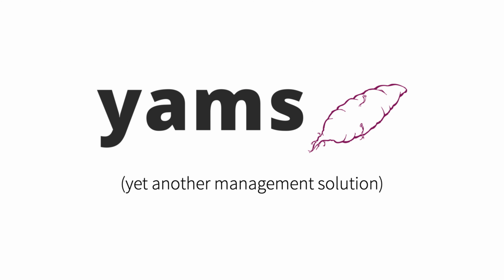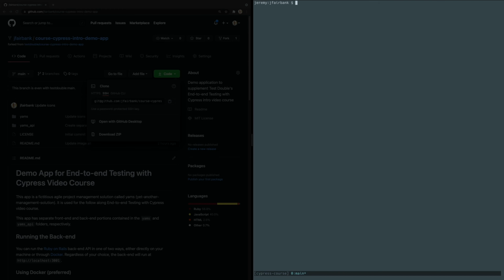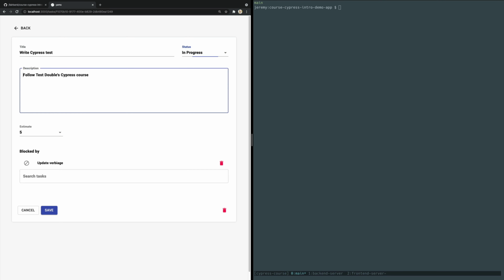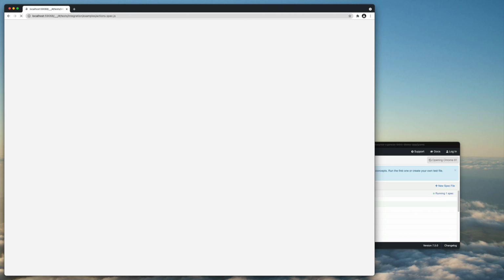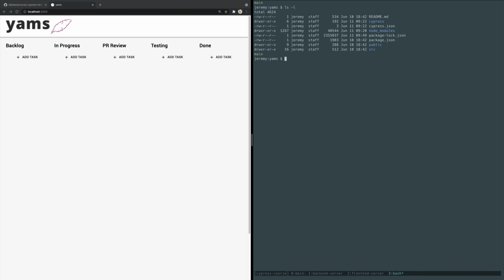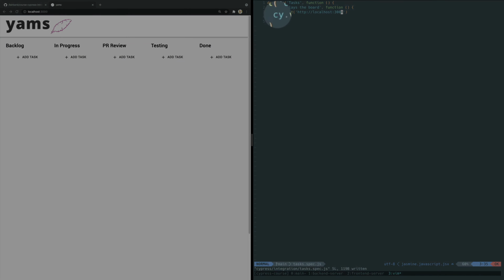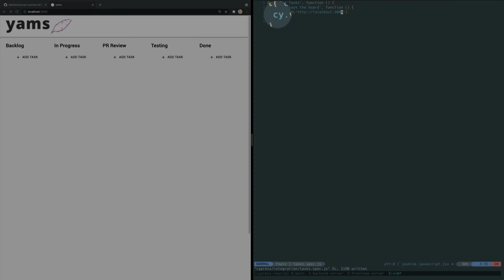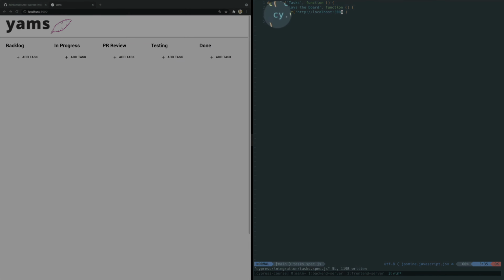End-to-end Testing with Cypress Series: 02 Getting Started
In this video, get started with writing end-to-end tests with Cypress. After you follow along with this video, you will be able to create a Cypress end-to-end test suite for your own application and add basic tests to it.

You will learn how to:
- set up a demo application to test against
- install Cypress and initialize a new Cypress end-to-end test suite
- create a new Cypress end-to-end test file
- use Cypress commands and default assertions to create your first test
- view test run results in Cypress

Cypress Version Notice: at the time this video was recorded, Cypress was at version 7.5.0. Since then Cypress has released newer versions. Test Double recommends still installing Cypress 7.5.0 as the video directs, but the test suite in this video should still run with the newest version of Cypress. Should you run into any issues installing Cypress, Test Double can only offer support if you install version 7.5.0.

Initializing Test Suite Notice: after running `npx cypress open`, you may see a message that no version of Cypress is installed in your computer’s apps. If that happens, you can run `npx cypress install` to install the Cypress app, and then run `npx cypress open` after that.
Chapters
00:00 Intro
00:10 Recap of previous video
00:18 Goals for getting started writing end-to-end tests with Cypress
00:30 Introducing the demo app
00:56 Forking the demo app repo
01:25 Clone forked demo app repo
01:42 Install dependencies and run demo app
02:08 Trying out the demo app
02:51 Run server in end-to-end test environment
03:19 Install Cypress
03:52 Open Cypress to initialize end-to-end tests
04:20 Getting familiar with the Cypress app window
04:30 Running an example Cypress end-to-end test
04:53 Reviewing Cypress end-to-end test run results
04:59 Stopping Cypress end-to-end test
05:12 Inspecting Cypress file and directory artifacts
05:44 Creating a new Cypress end-to-end test file
06:13 Adding a new end-to-end test
06:26 Cypress’ global cy object
06:36 Cypress commands via the cy object
06:40 Cypress visit command
06:49 Using Cypress app window to run a new end-to-end test file
07:17 Using Cypress selector commands
07:30 Cypress get command
07:36 Cypress contains command
07:41 Chaining Cypress commands
07:56 Save to rerun the Cypress end-to-end test
08:03 Reviewing log of Cypress commands ran during an end-to-end test
08:14 Cypress default assertions as commands
08:51 Intentionally breaking test to inspect Cypress end-to-end test failures
09:05 Restoring the broken end-to-end test
09:11 Adding more default assertions via commands
09:32 Recapping what you learned
09:56 Conclusion and next video teaser